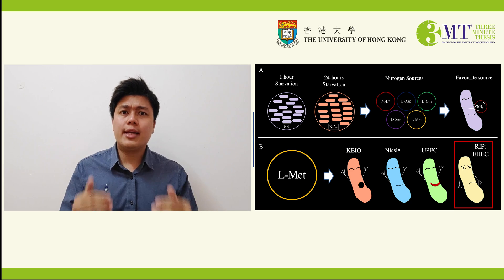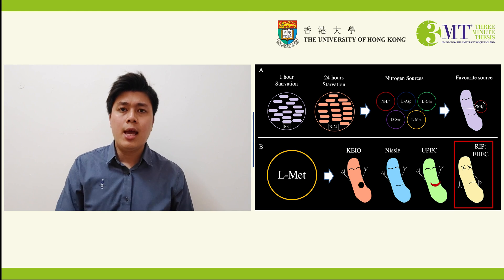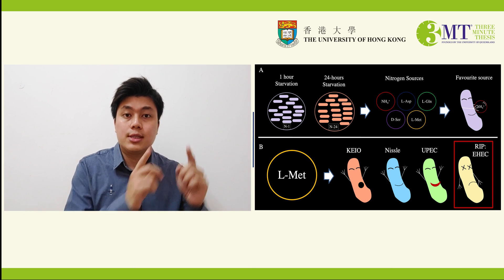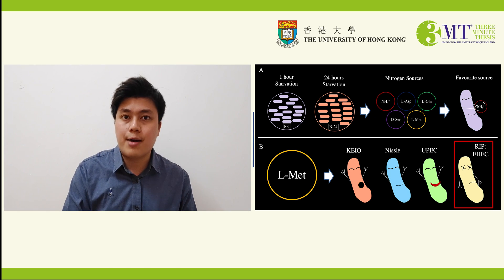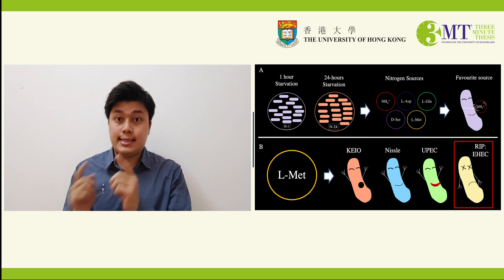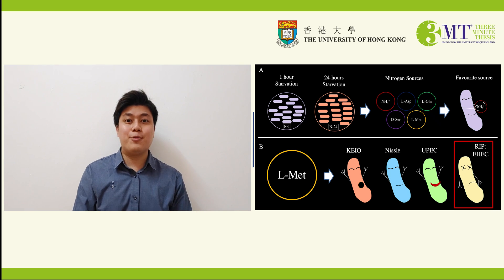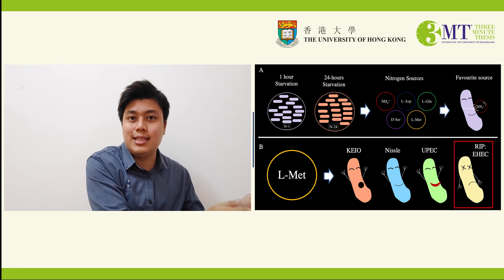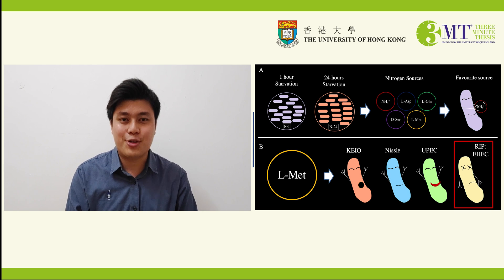HKU 3MT Competition 2022 - Candidate #26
Candidate #26
Mr Bovern Suchart ARROMRAK
PhD
Faculty of Science
'Is a “hungry” bacteria a “picky-eater”? '